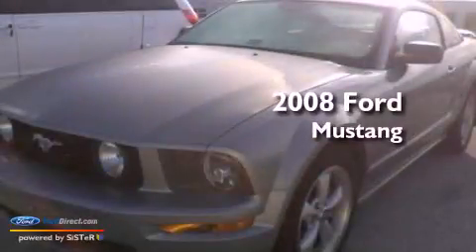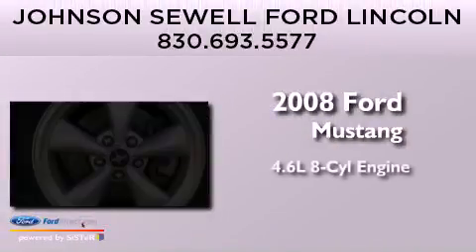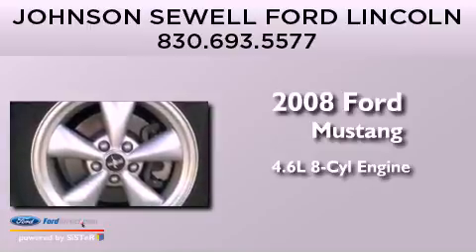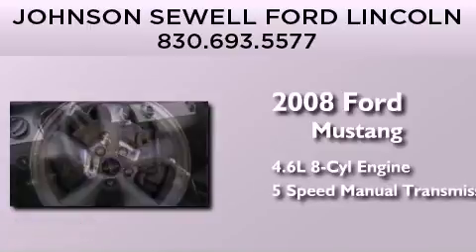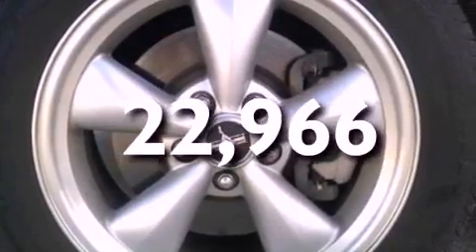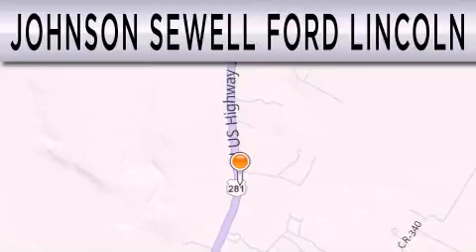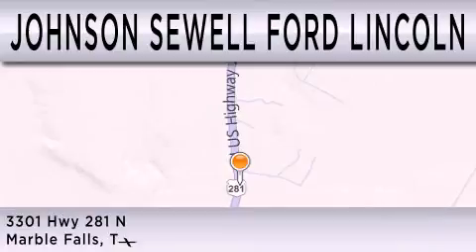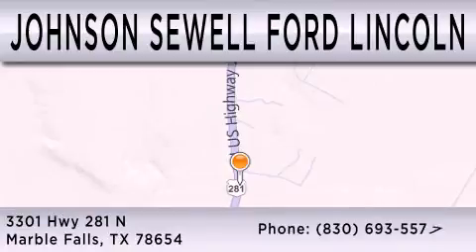Pre-Owned 2008 FORD MUSTANG Marble Falls TX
Year : 2008
 Make : FORD
 Model : MUSTANG
 Engine : 4.6L V8 24V MPFI SOHC
 Trans . : 5-SPEED MANUAL
 Exterior : GRAY
 Miles : 22,966
 Interior : BLACK
 Stock : PA1015B